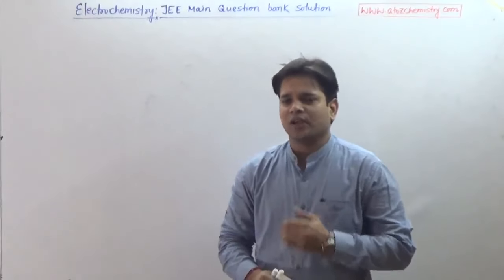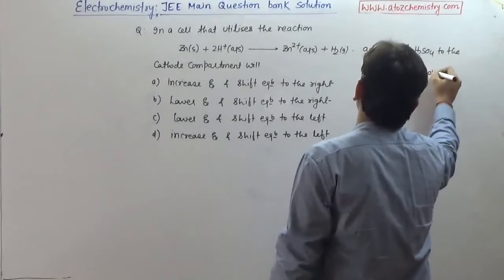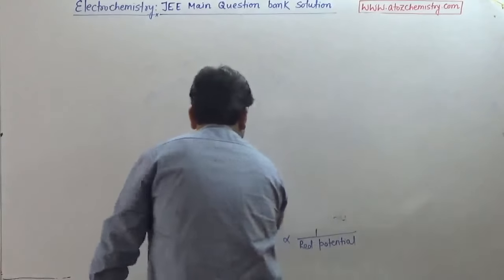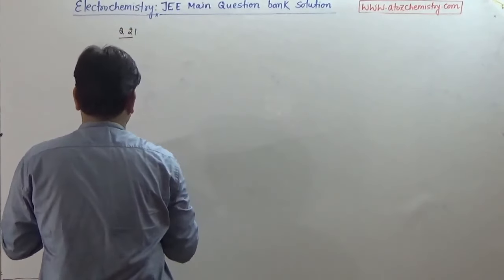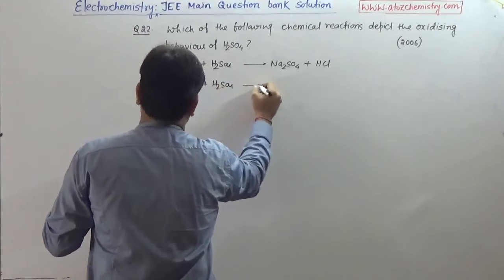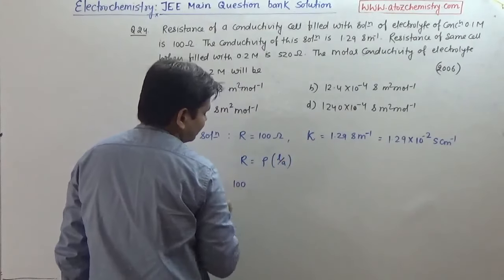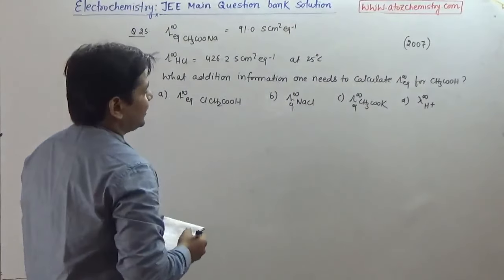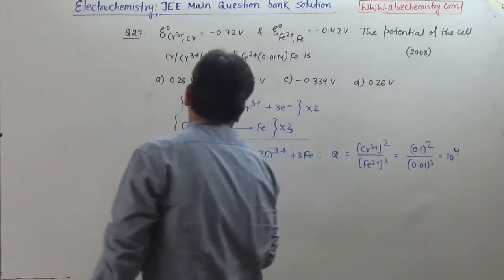2 ElectroChemistry JEE Main Solution (Complete English)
1st time complete (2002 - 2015 Chapter wise) live video solution of JEE Main.
Solving JEE Main Problems require understanding of the subject at introductory level. Questions are generally easy but conceptual.
With Rishi Sir, solving problems will be more enjoyable.